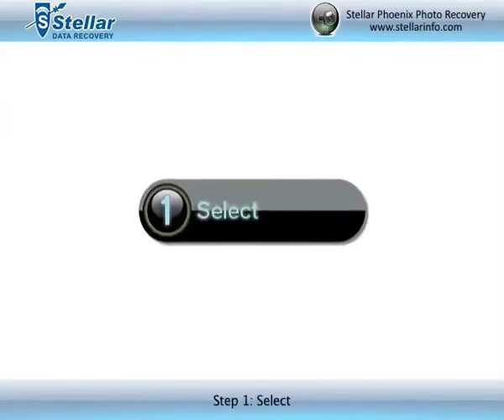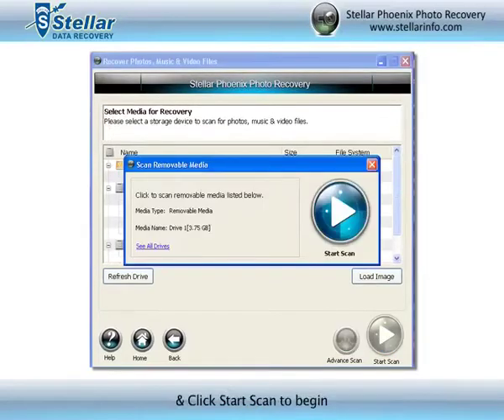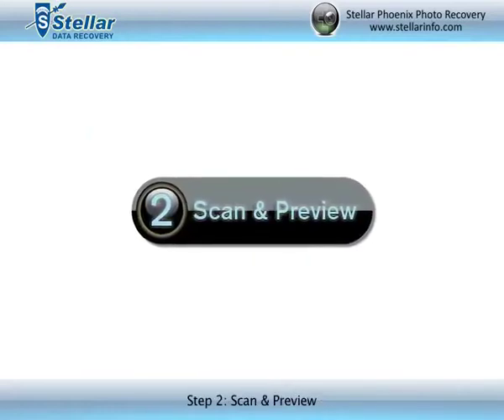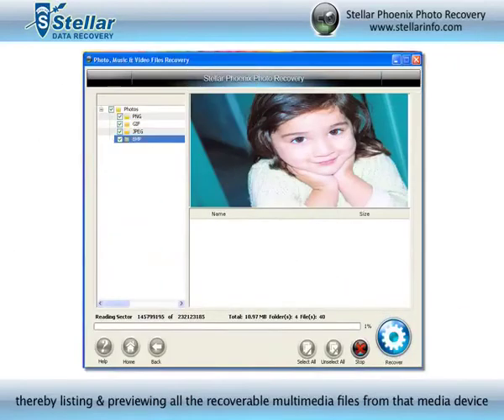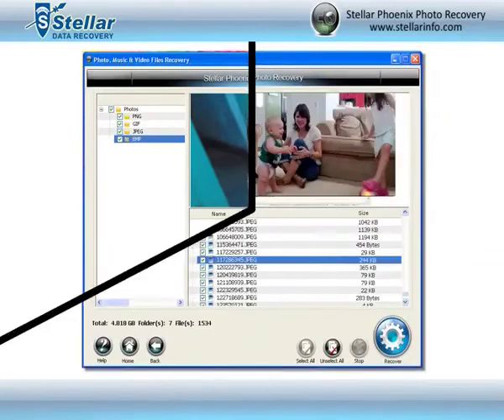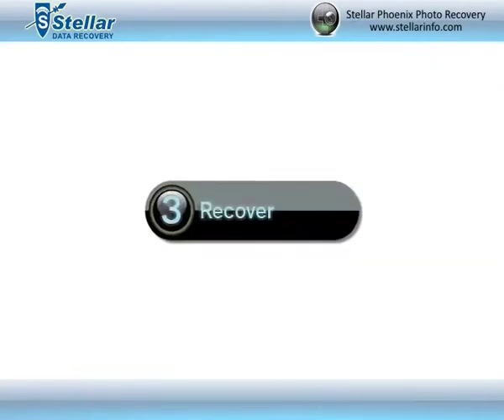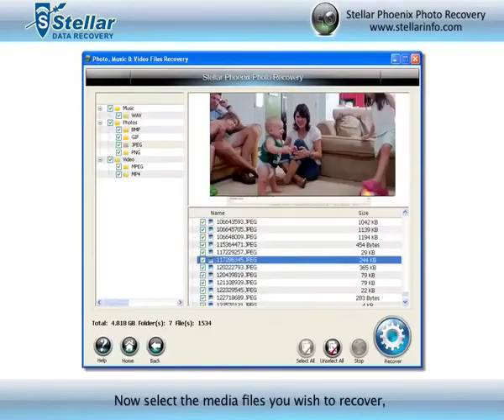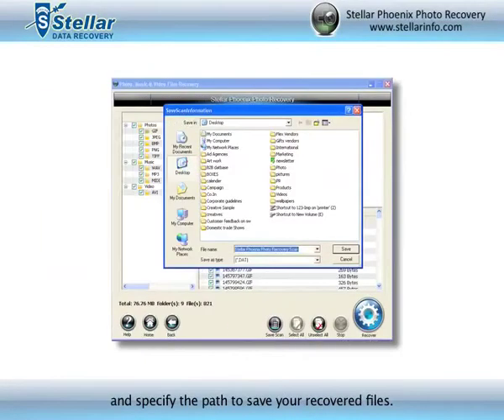Product info: Stellar Phoenix Photo Recovery Software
A Step by Step Guide to Recover your lost & deleted Photos from Stellar Phoenix Photo Recovery Software, an award winning software with Great Reviews.